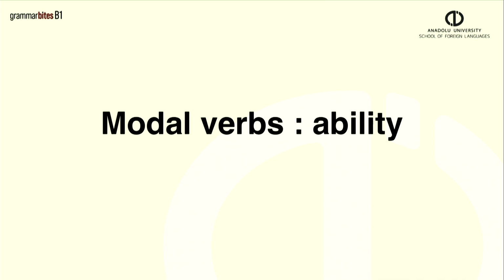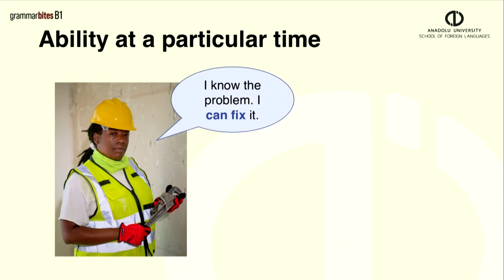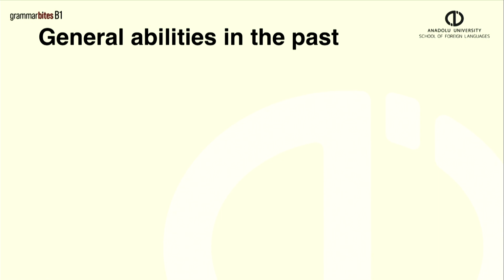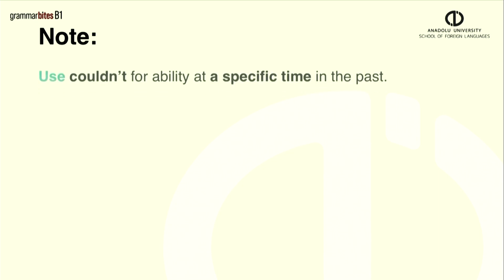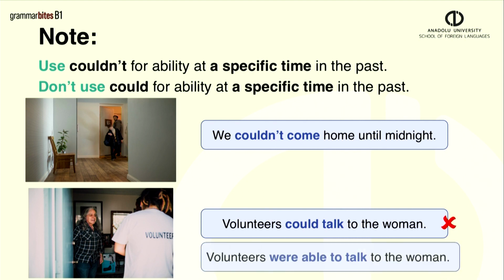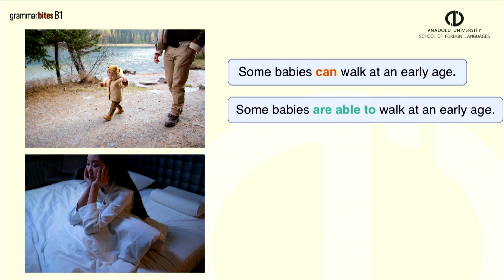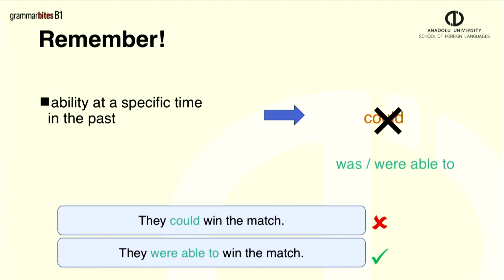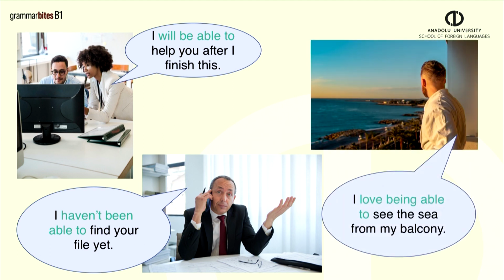B1 Modal verbs: ability